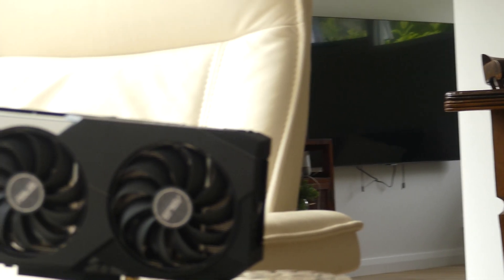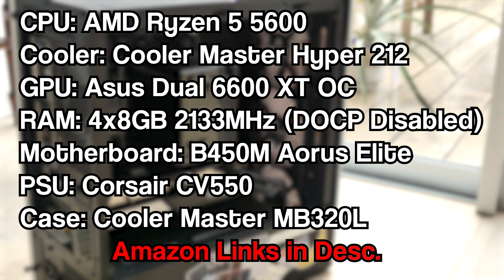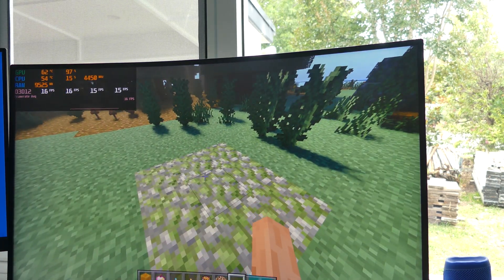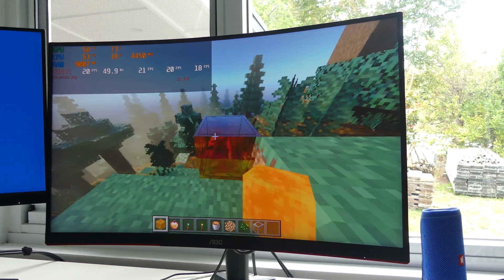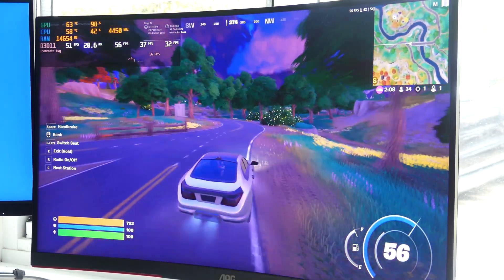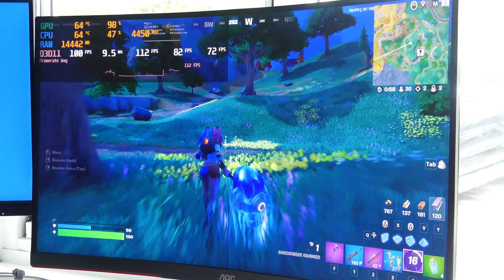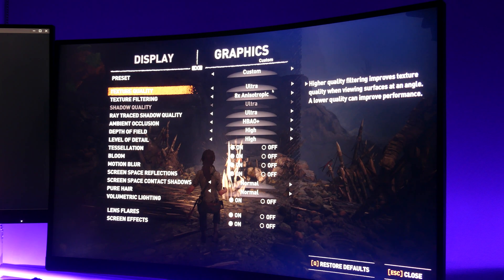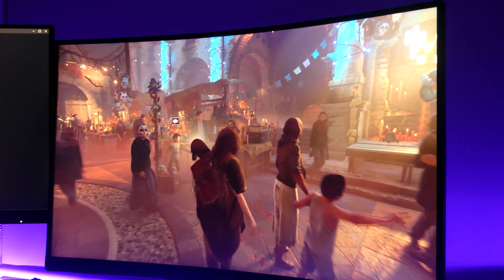Can the AMD RX 6600 XT Do Ray Tracing?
This video I tested an AMD Radeon RX 6600 XT graphics card to see if it could do Ray Tracing. AMD GPUs are typically shunned upon for their performance in ray tracing applications but is this true? So I asked the question of can the cheapest AMD GPU do ray tracing. Although the 6600 XT isn’t the cheapest, it is the cheapest card that could POTENTIALLY run ray tracing at playable frame rates. So be an AMD fanboy and don’t buy a 3060 from Nvidia for obscene pricing. Or don't. The 6600 XT costs around $480 AUD or $300 USD, a great deal for 1080p and 1440p gaming.

-AMD Ryzen 5 5600

-Cooler Master Hyper 212 Black

-Asus Dual RX 6650 XT OC (Good price is ~$500 AUD/320 USD)

-2x16GB Corsair Vengeance LPX 3200MHz

-Crucial P2 1TB NVMe SSD